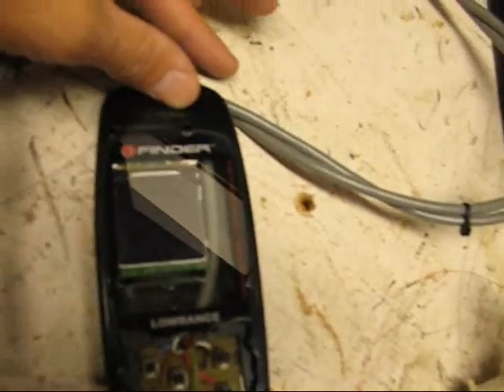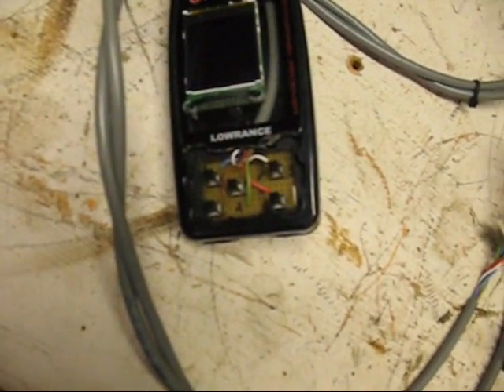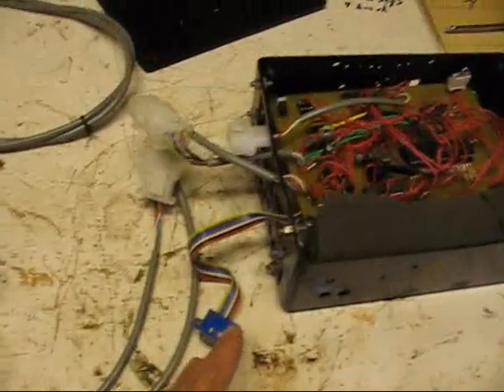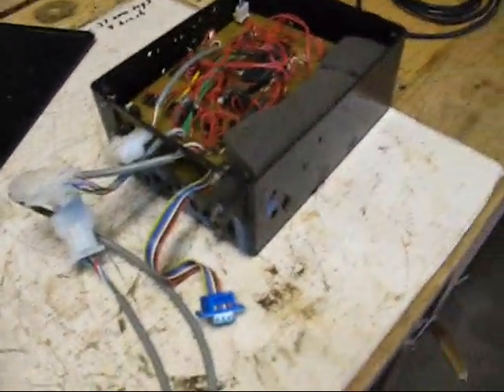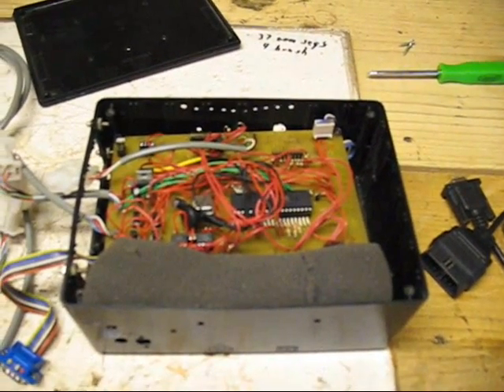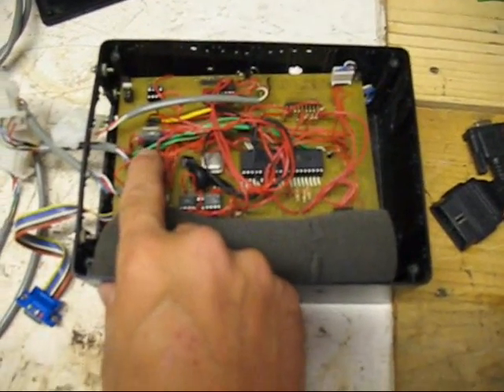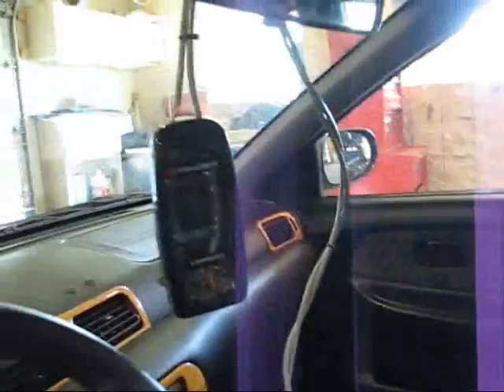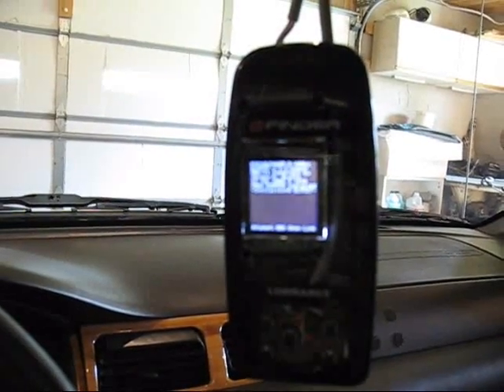Mr. Scanner Part 1 of 5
Stand alone ELM327 based, PIC18F4685 powered OBD-II scanner I built.